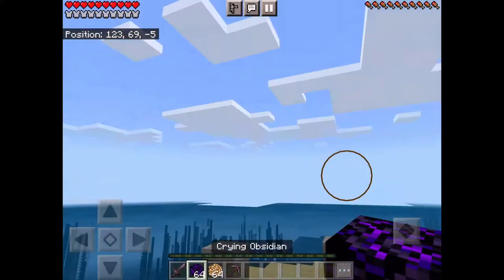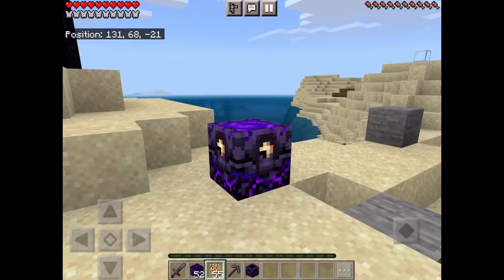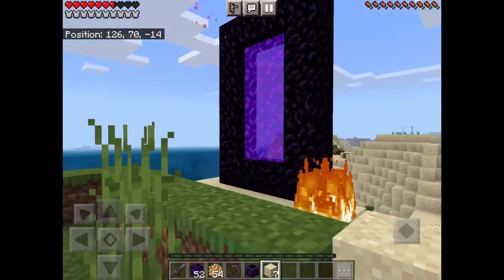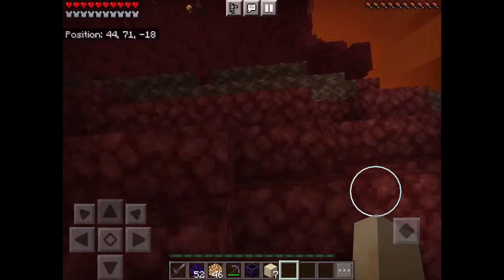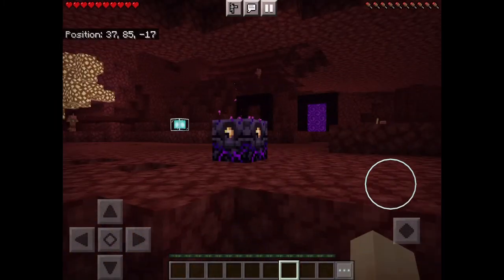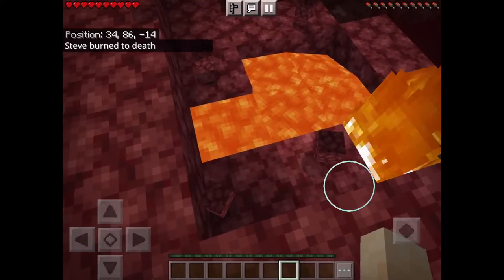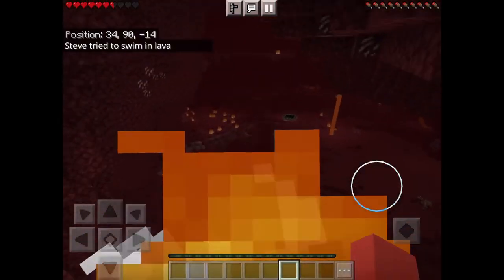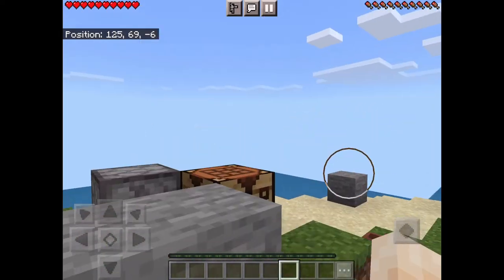(How to use a respawn anchor) in Minecraft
Skyythegamer01

Akthegamer02